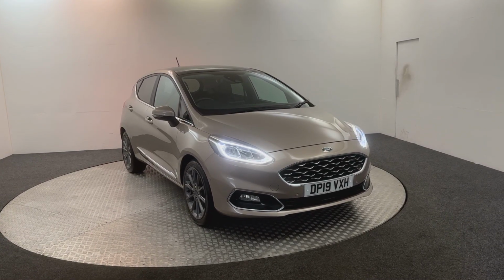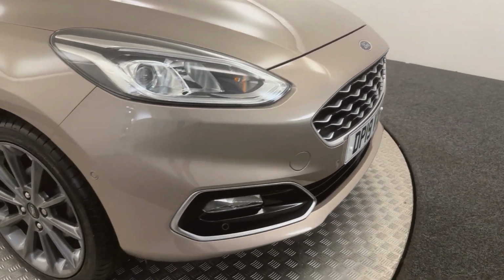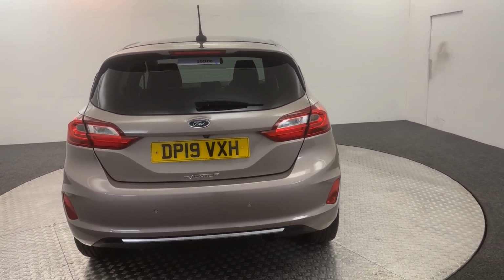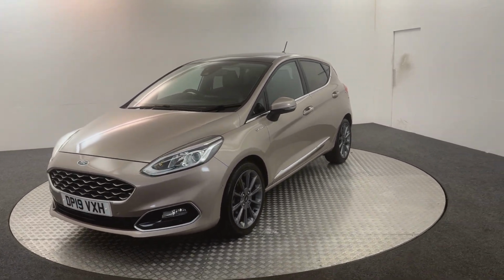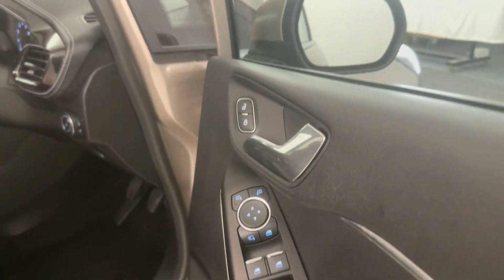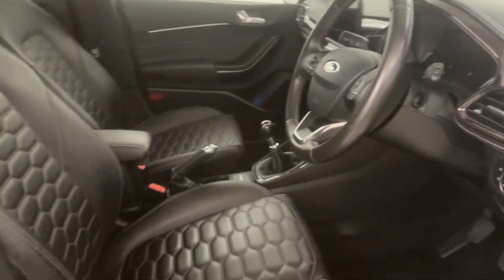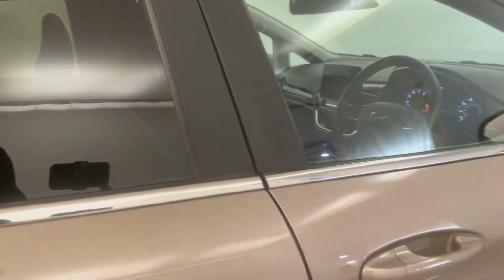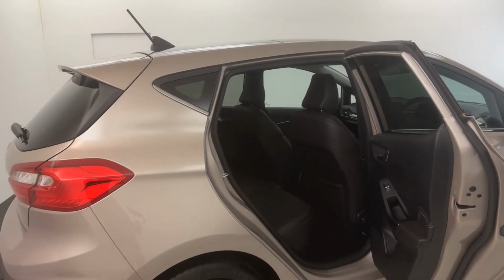2019 Ford Fiesta Vignale Video Walkaround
2019 Ford Fiesta Vignale Video Walkaround